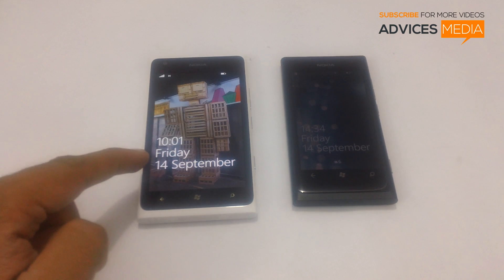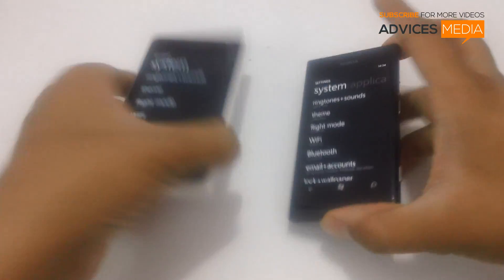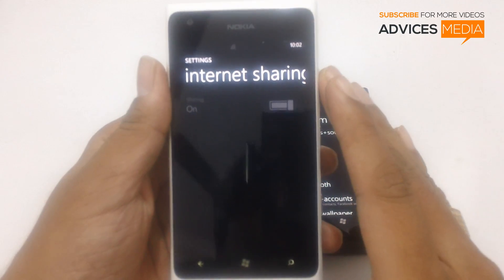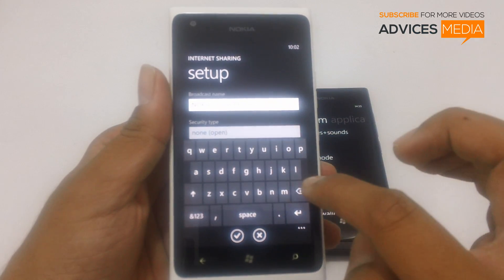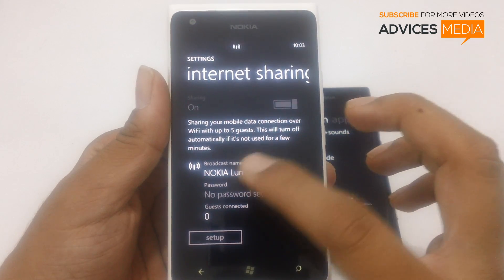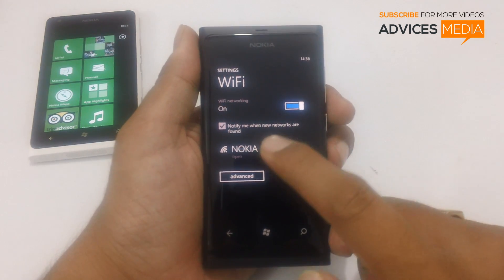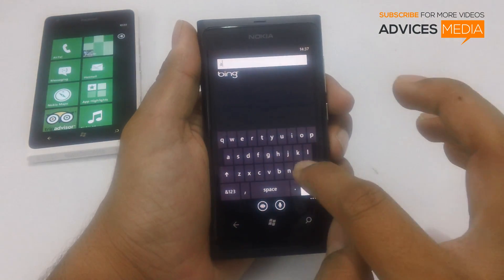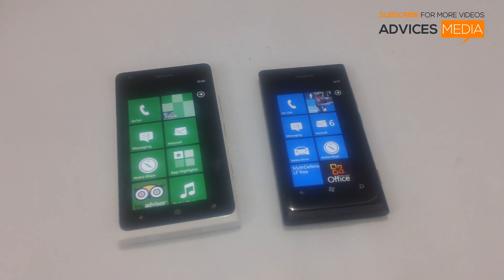Internet Sharing on Nokia Lumia 900 - Tether Mobile Data Connection Tutorial How To